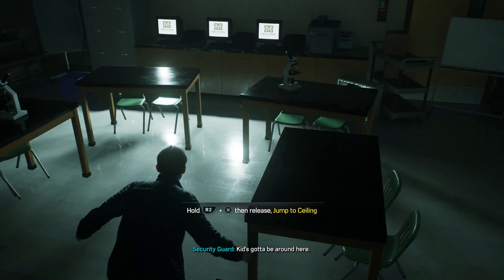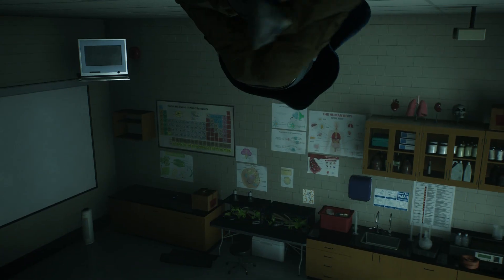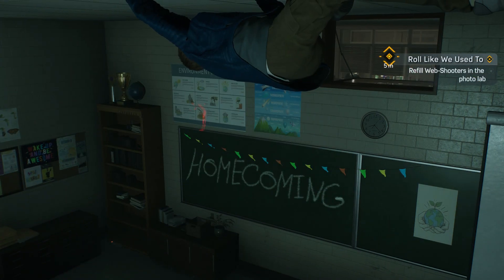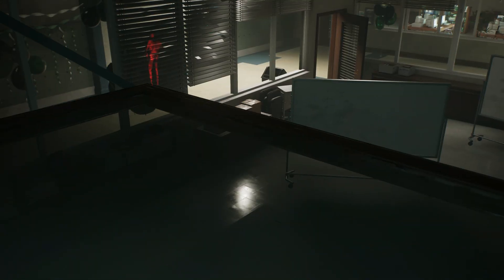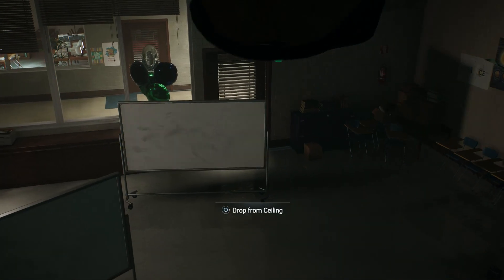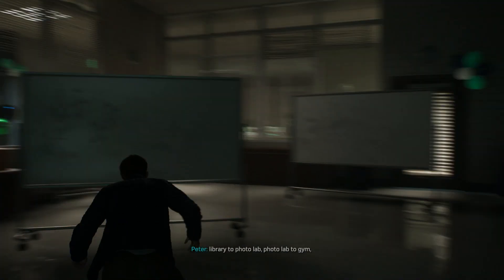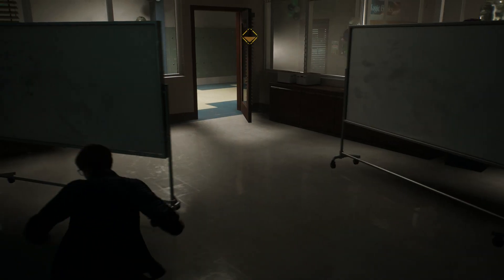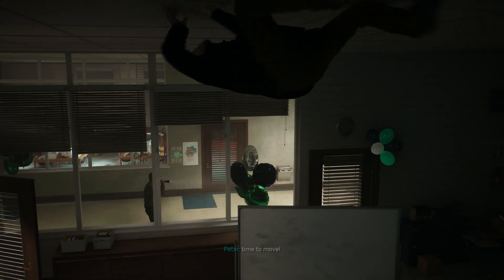Spiderman 2 Use Stealth Spider Jump to Ceiling Get to Photo Labs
Spiderman 2 Use Stealth Spider Jump to Ceiling Get to Photo Labs. Spiderman 2 walkthrough is here. The hero uses stealth as only a spider will know, and jump up to the ceiling, and uses stealth to get to the photo labs.